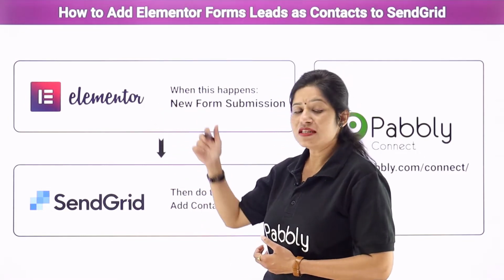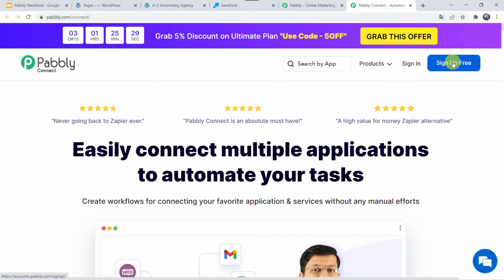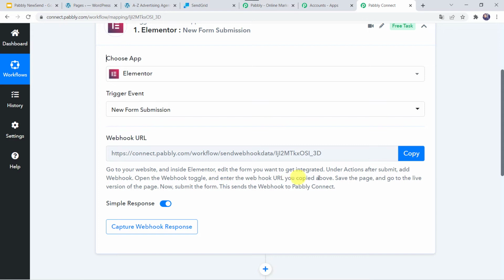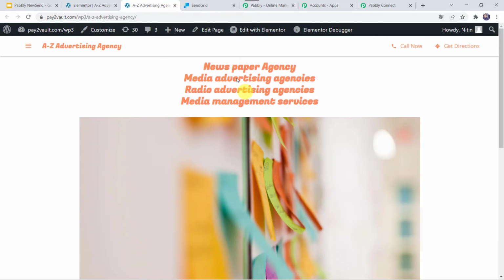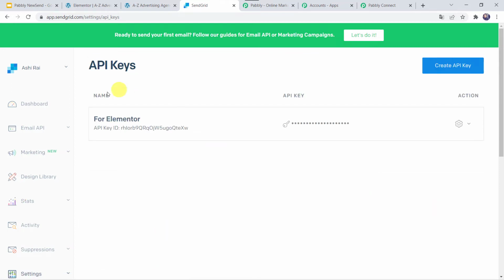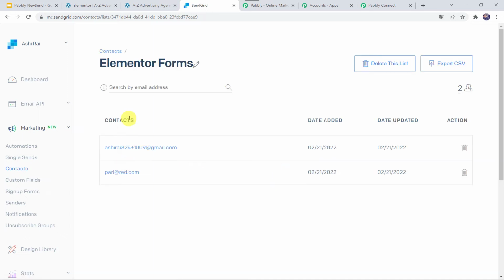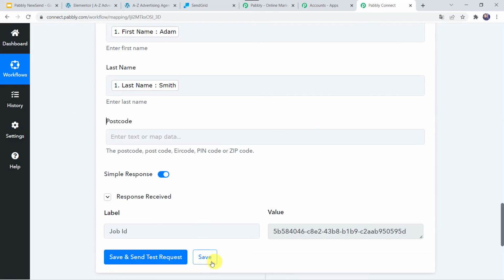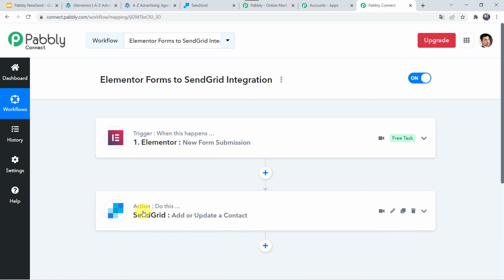How to Add Elementor Forms Leads as Contacts to SendGrid - Elementor SendGrid Integration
In this video, we will learn Elementor SendGrid integration, where you can add Elementor forms leads as contacts to sendgrid automatically with the help of Pabbly Connect.